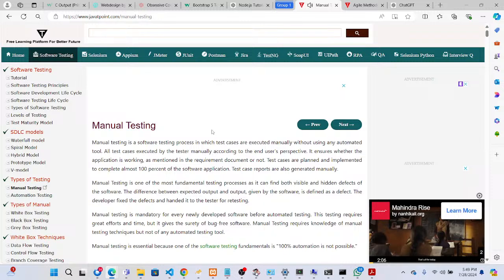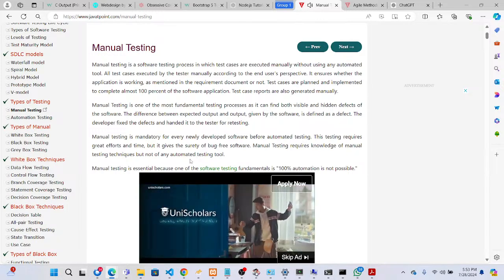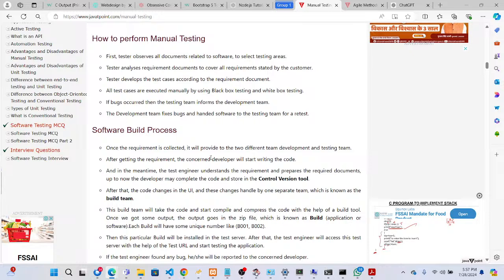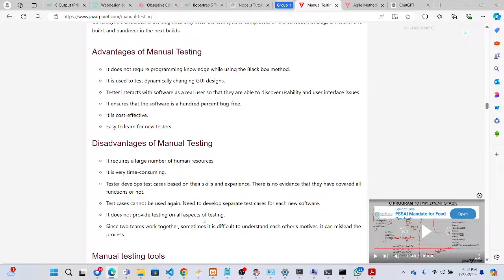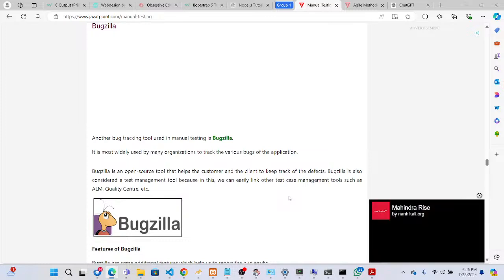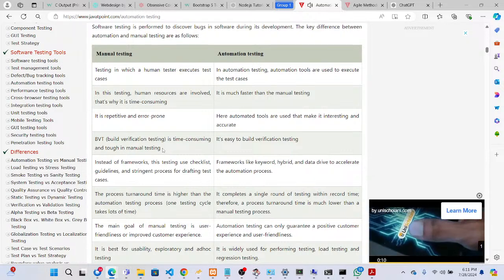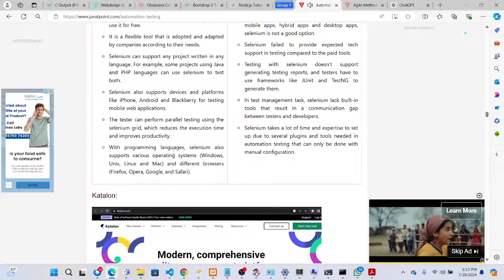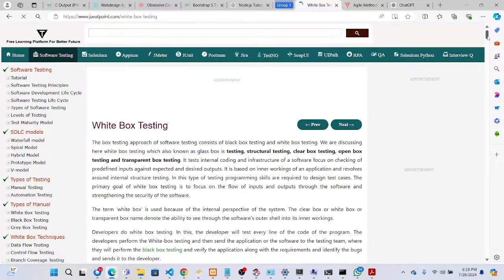Welcome to our comprehensive software testing tutorial! - video tutorial 5